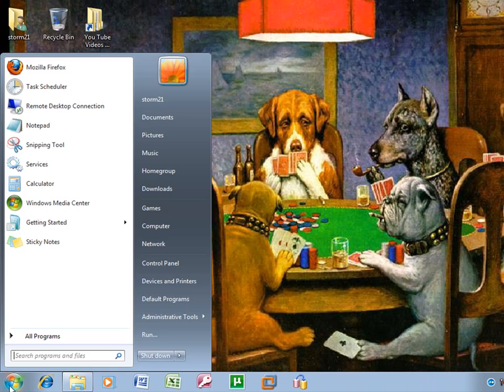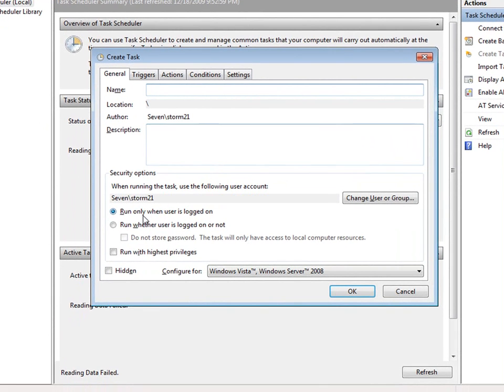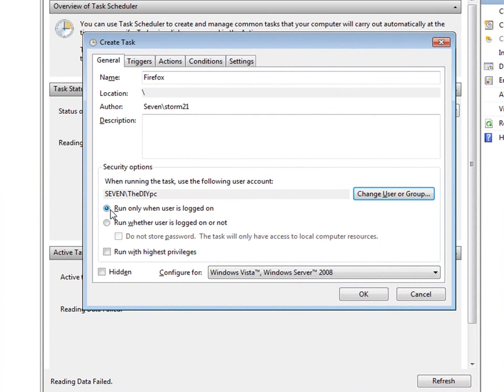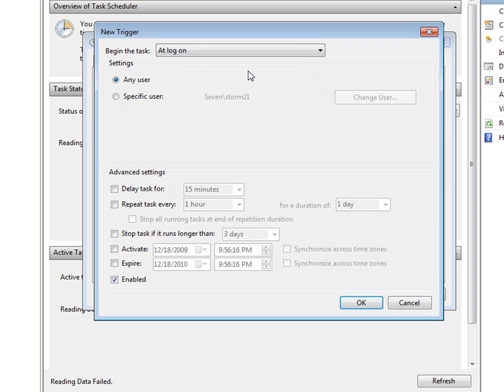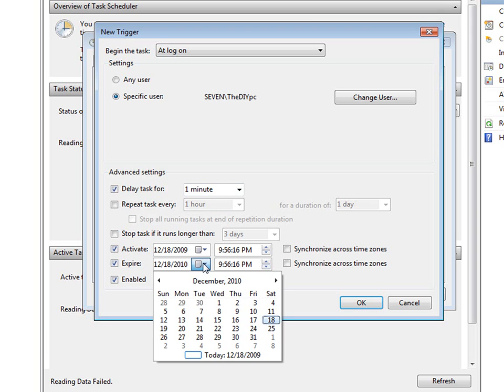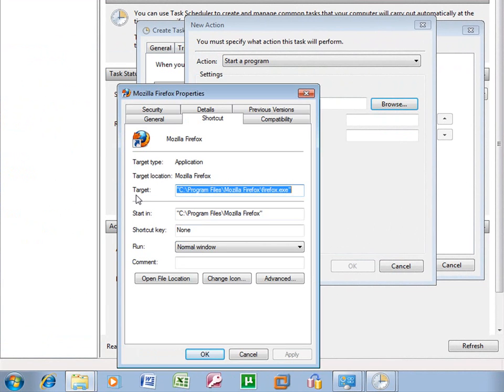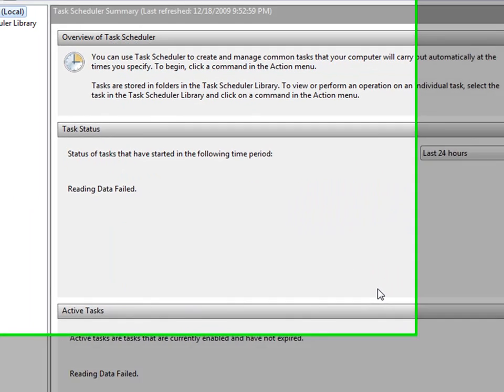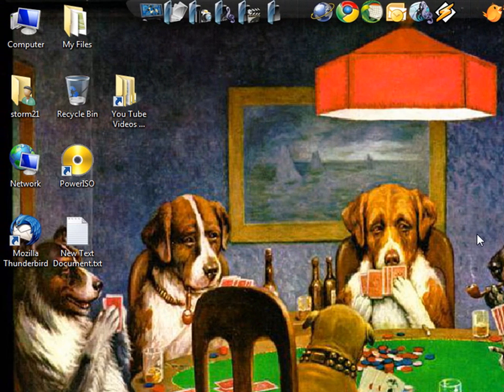How to remove spyware part2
Another way to remove spyware adware and other MISC bad files from your computer